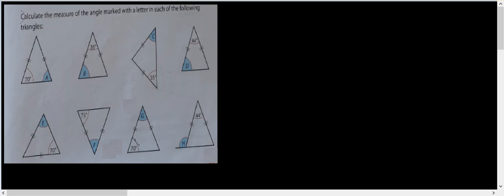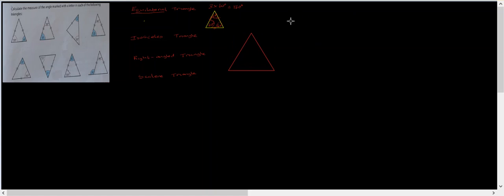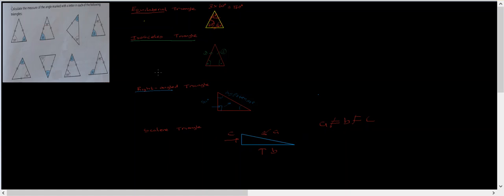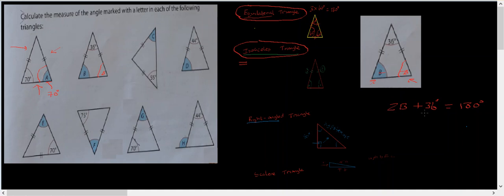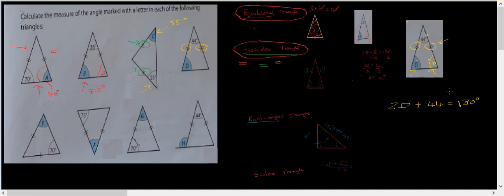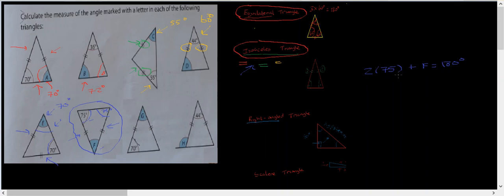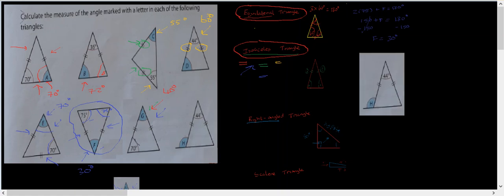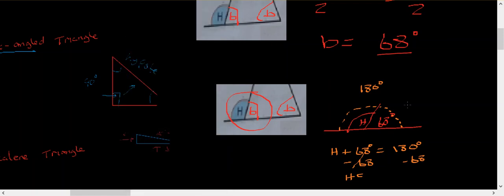Triangles Equilateral , Isosceles, Right Angle, Scalene Calculation Questions